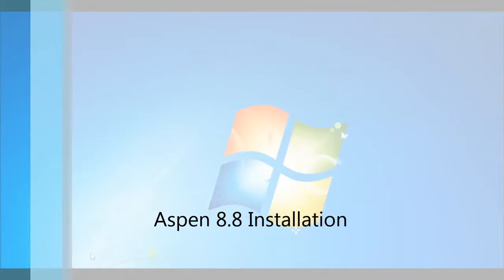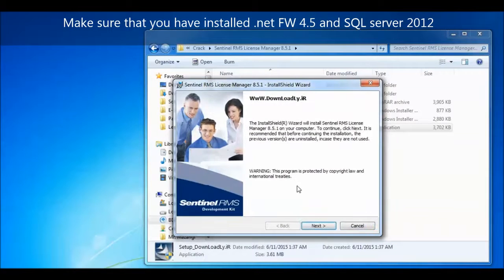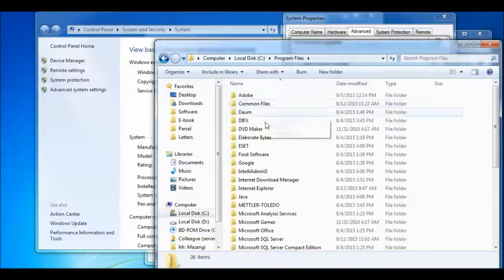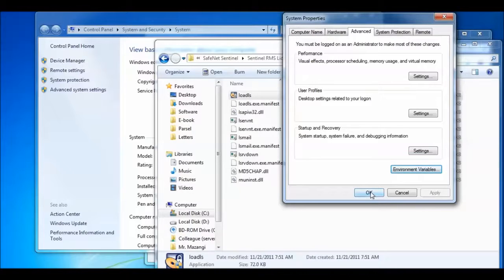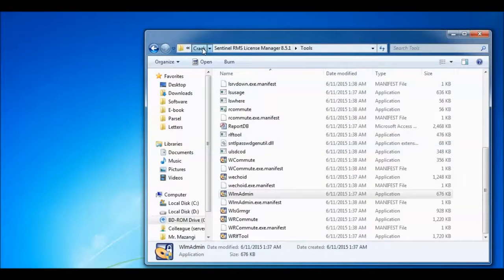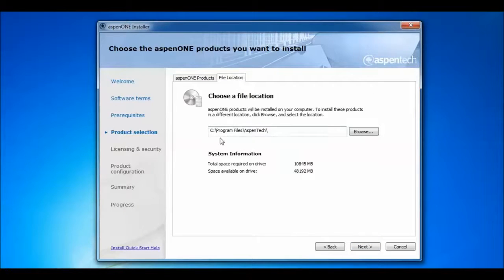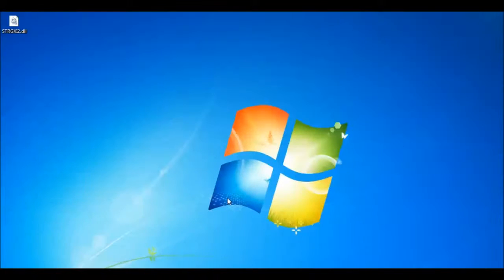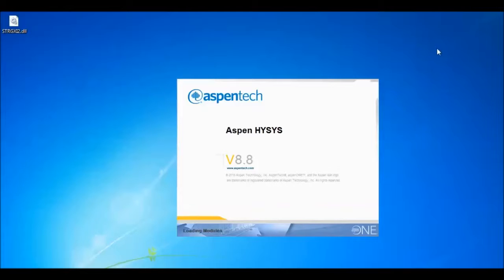Aspen version 8 /9/10 Installation